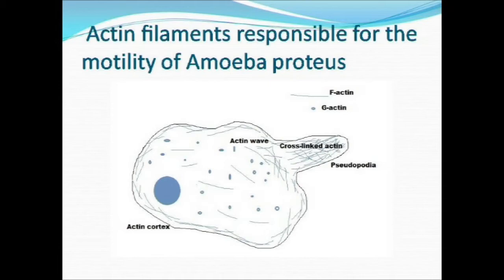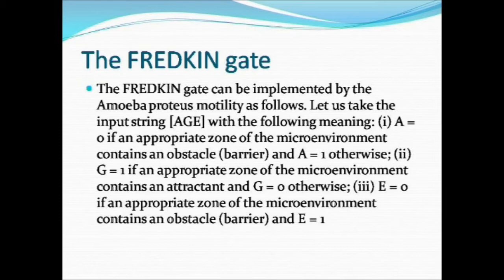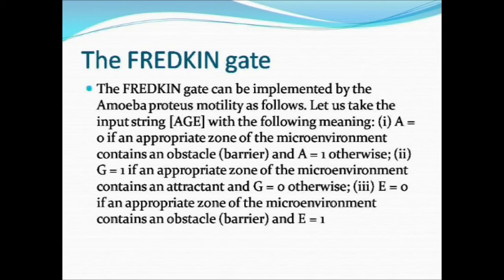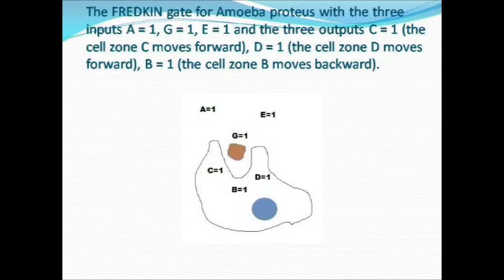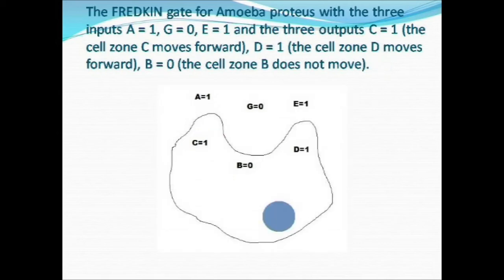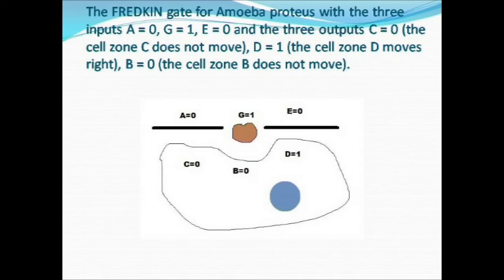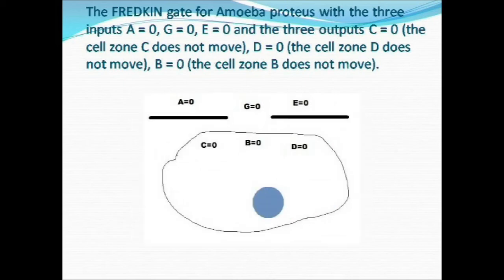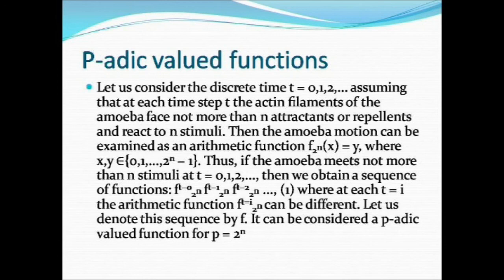On Arithmetic Functions in Actin Filament Networks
Andrew Schumann

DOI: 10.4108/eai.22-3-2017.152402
Conference: 10th EAI International Conference on Bio-inspired Information and Communications Technologies (formerly BIONETICS)

This paper is devoted to actin filament networks as a computation medium. The point is that actin filaments are sensitive to outer cellular stimuli (attractants as well as repellents) and they appear and disappear at different places of the cell to change the cell structure, e.g. its shape. Due to assembling and disassembling actin filaments, Amoeba proteus can move in responses to different stimuli. As a result, Amoeba proteus can be considered a simple reversible logic gate, where outer cellular signals are its inputs and the amoeba motions are its outputs. In this way, we can implement the FREDKIN logic gate on the amoeba behaviours. The actin filament networks have the same basic properties as neural networks: lateral inhibition; lateral activation; recurrent inhibition; recurrent excitation; feedforward inhibition; feedforward excitation; convergence/divergence. These networks can embody arithmetic functions defined recursively and corecursively within p-adic valued logic. Furthermore, within these networks we can define the so-called diagonalization for deducing undecidable arithmetic functions.